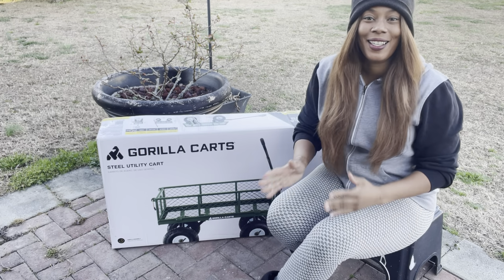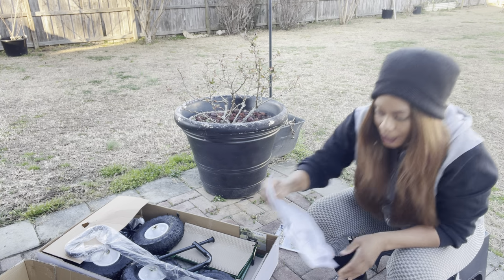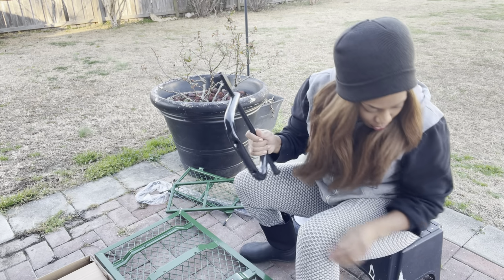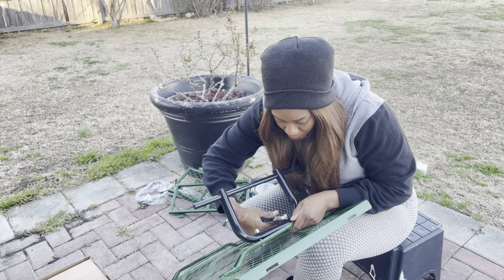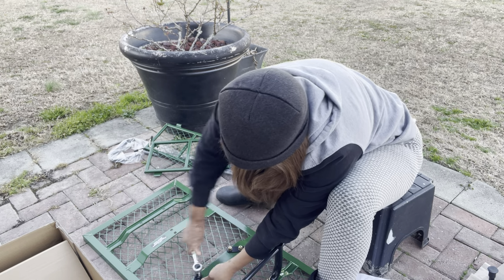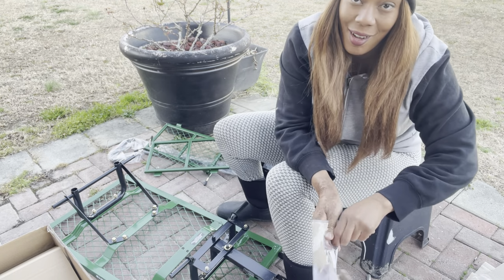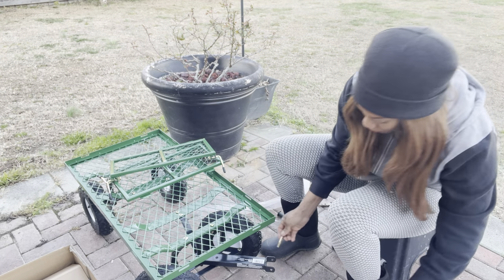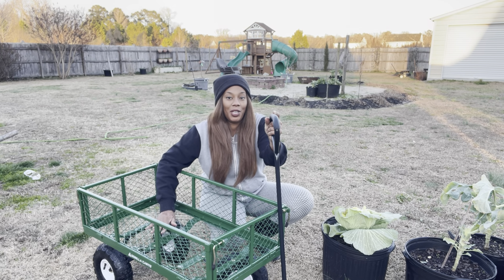Making Project Easier On Suburban Homestead .......... Gardening Helper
Making Project Easier On Suburban Homestead .
Great Gift 💚I just had to have a Gorilla cart.Got the Gorilla cart to use for a compost system.
Weighing in at about 25 lbs, the Gorilla cart is lightweight for easy maneuverability.
The 36 gallons of capacity made it perfect for collecting our compost and keeping it contained.
The Gorilla Carts are doing an amazing job of cutting down on my time hauling Plants, Compost, Soil and Pots from one area of our homestead to another
The four wheeled Gorilla cart is easy to pull around the yard
It's got a high weight capacity for a wheelbarrow.
This cart lasts longer than a wheelbarrow and has 10 inch wheels that make it much easier to pull and maneuver around.Get rid of your wheelbarrows and get this instead. You'll be glad you did!
MY Wish list🥰
Thank You For The Wonderful Gifts!!!
 Gorilla Cart Gor 400
15%off for all HISEA product
                      Garden Supplies Used:
Garden Sleeves
black Garden Sleeves
Miracle Gro Sprayer
Vivosun Composter
Plant Velcro
Thuricide BT
VS1000 Vivosun Grow Light
Vivosun Grow Tent 4x4
Jobe’s Organics Vegetable & Tomato
Jobe’s Organic Bone Meal
Jobe’s Organic Fertilizer Spikes
Vermiculite Espoma
Vigoro Perlite
Alaska Fish Emulsion 5-1-1
Black Gold Black kow
Earthworm Casting
Peat Pellet
Neem Oil
Peat Moss
Mother Earth CoCo Coir
Vivosun Heat Mats
Vivosun Grow Bags
Viosun Spray
Viosun Pruner
Viosun Grow Light
Miracle Gro Water Soluble
Miracle Gro Indoor Potting Mix
Miracle Gro Succulent
Miracle Gro Potting Mix

Film:
Apple Ipad
Apple Mac book 13
Apple iPhone